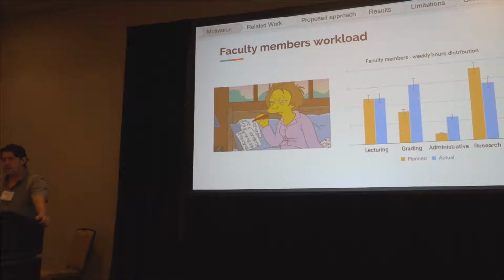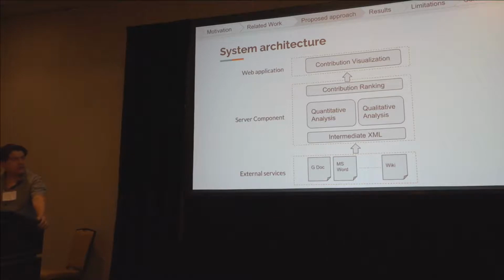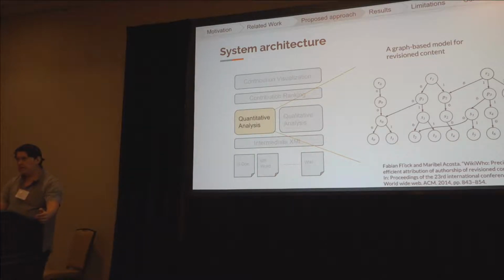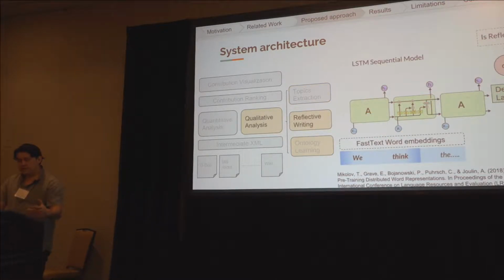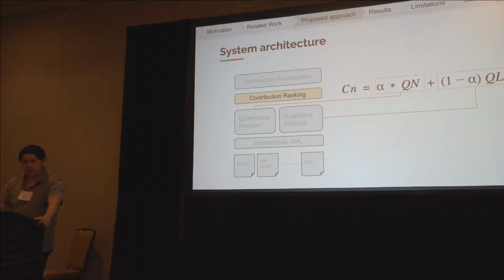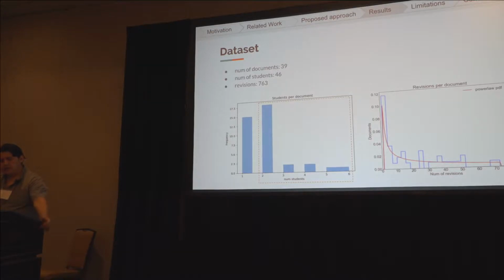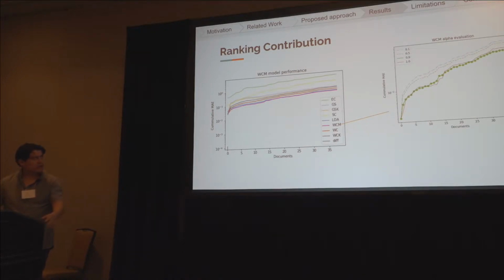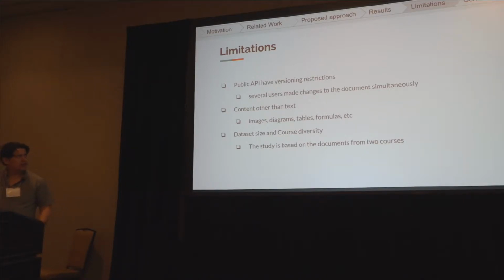Visualizing authorship and contribution of collaborative writing in e-learning environments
Johnny Torres, Sixto García, Enrique Peláez

Session: Intelligent Visualization

Abstract
Nowadays, several productivity platforms provide effective capabilities to edit collaboratively the content of a document. In educational settings, e-Learning approaches have taken advantage of this functionality to encourage students to join others to complete projects that include the writing of text documents. Although collaborative writing may foster interaction among students, the existing analytical metrics on these platforms are limited and can slow down the process of review by instructors in trying to determine the level of contribution of each student in the document. In this paper, we describe an analytic framework to measure and visualize the contribution in collaborative writing.